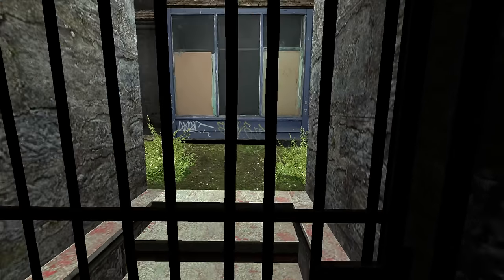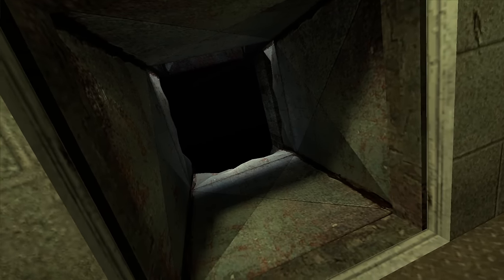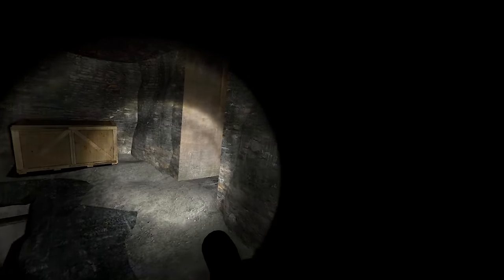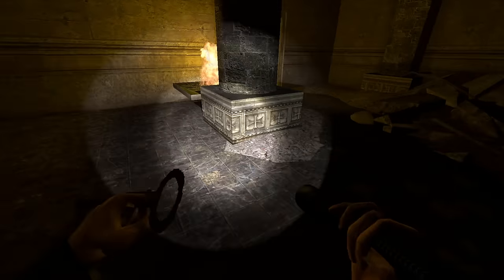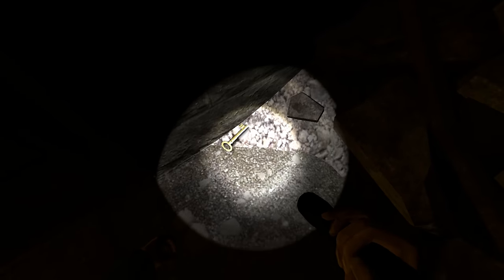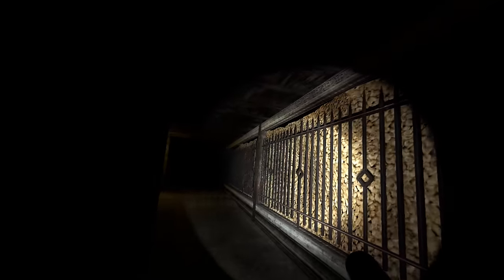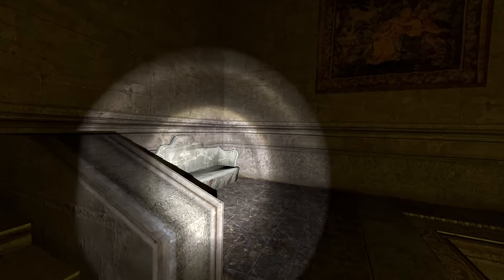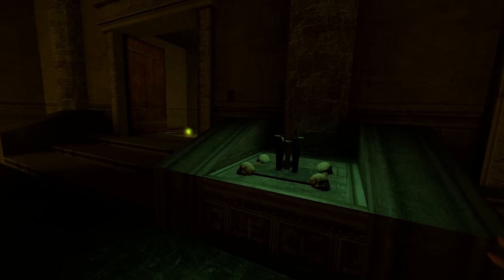GMOD VR: Exploring gm_Catacombs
Gm_Catacombs is a huge underground labyrinth of a map based on the Paris Catacombs. Dark, claustrophobic, and surrounded by the dead, this map makes it very easy to get lost and join them. And that's before we get to the interactive features.